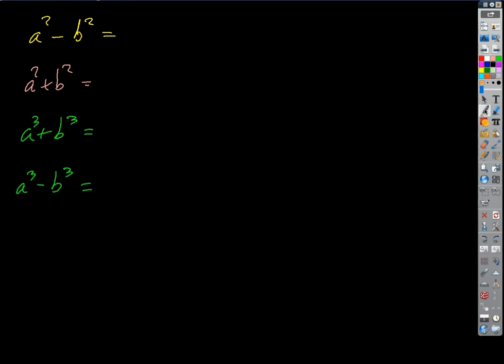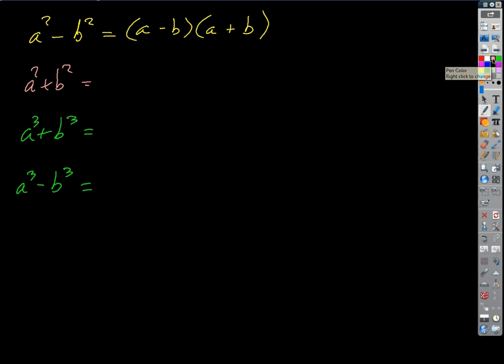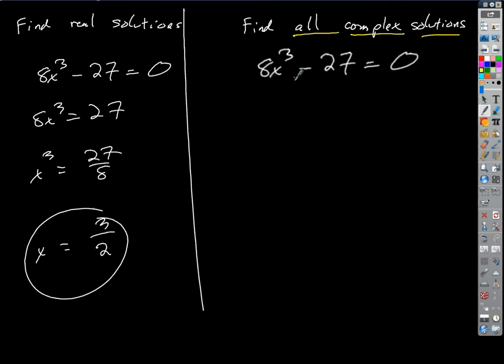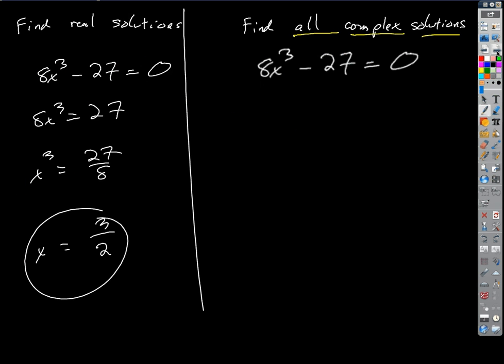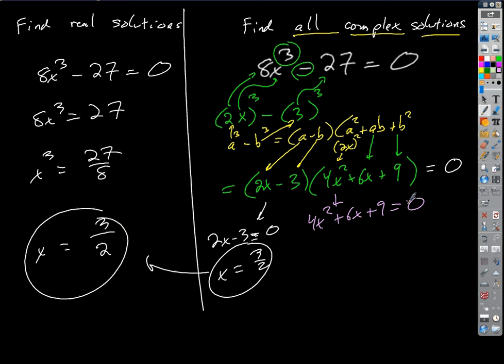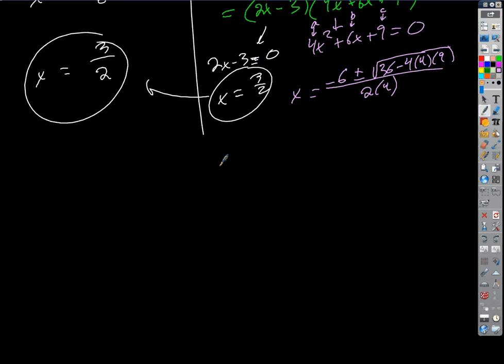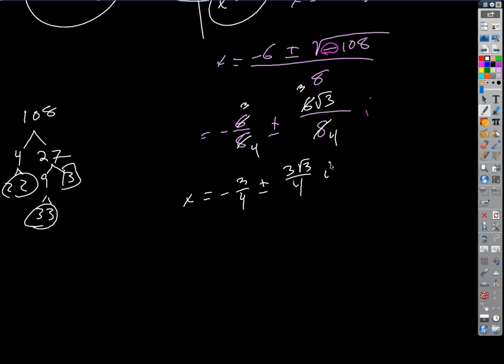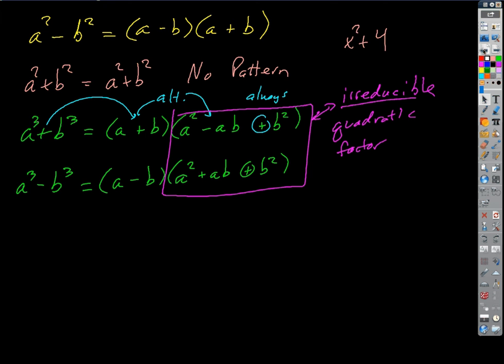2018 04 09 Binomial Factoring Patterns and Factoring by Grouping